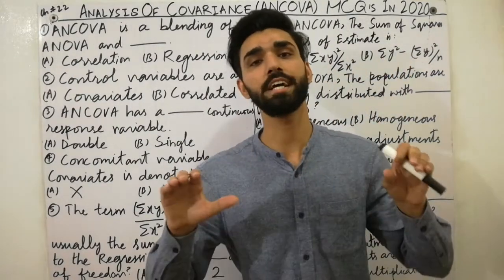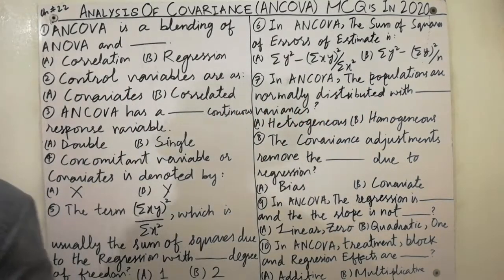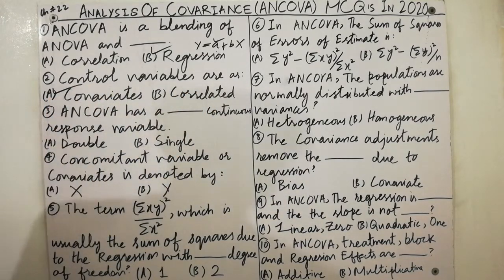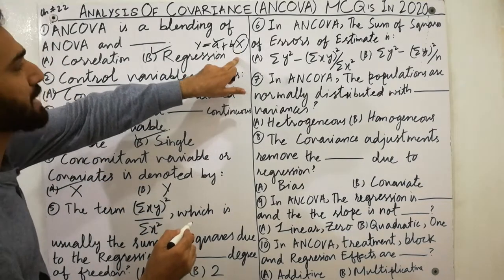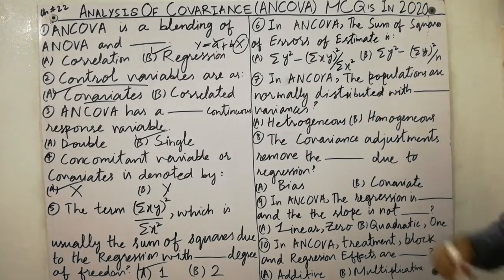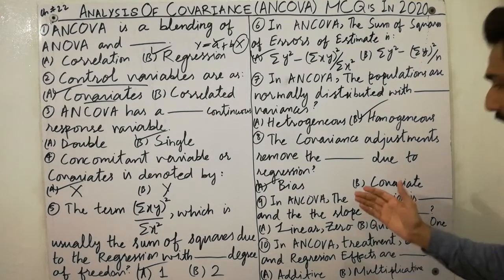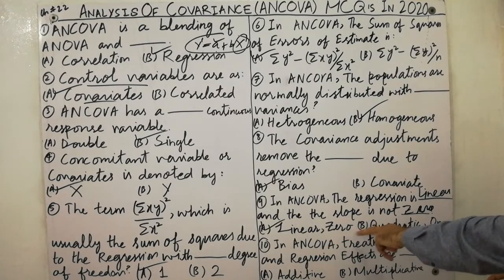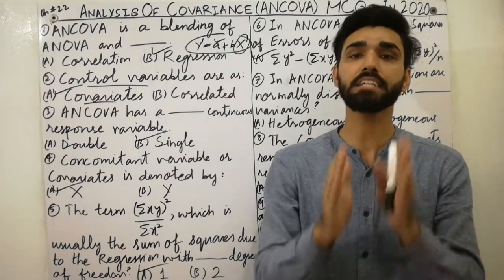Analysis of Covariance (ANCOVA) Multiple Choice Questions(MCQ) 2020 | Chapter 22 | Statistics Tutor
In this video, we have explained secrets, tricks, concepts and told the Most Important Multiple Choice Questions (MCQs) of Chapter 22 " Analysis of Covariance (ANCOVA) " which nobody tells you about that. So, must watch this video completely till end and don't skip any step.
statistics expert .. Covariance
Now , I am sending links of all other Chapters MCQs which are given below as. !

For gaining MCQs of Chapter 21 " Statistical Inference In Regression and Correlation " , must visit this below link...

For gaining MCQs of Chapter 14 " Survey Sampling and Sampling Distribution " , must visit this below link...

For gaining MCQs of Chapter 12 " Curve Fitting by Least Squares " , must visit this below link...

For gaining MCQs of Chapter 4 " Measures of Dispersion , Moments and Skewness " , must visit this below link...

For gaining MCQs of Chapter 3 " Measures of Central Tendency or Averages " , must visit this below link...

Must share links of Videos as much as you can so that everyone have a benefit of it.

keep supporting...